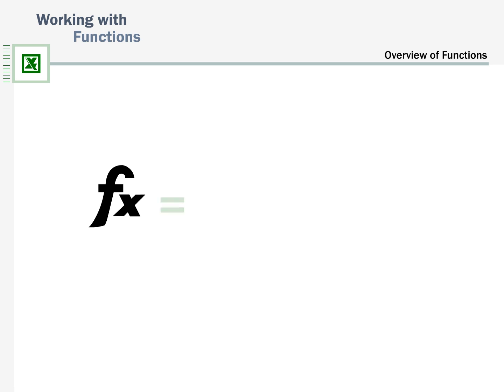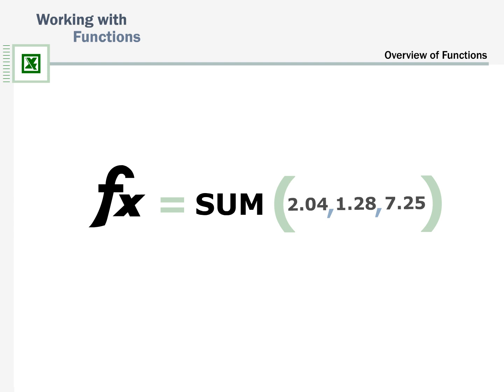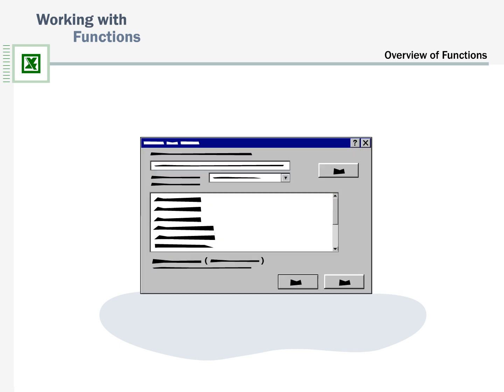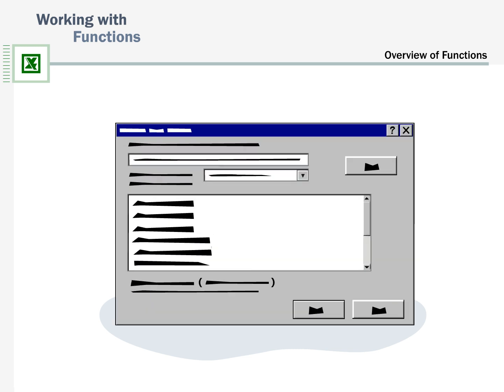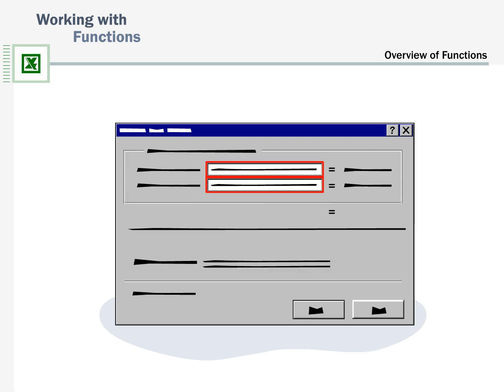Office XP Step By Step Interactive Training (Overview of Functions)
Taken From Office XP Step By Step Interactive Training (2001).

To Used As U3_L6_C.swf to convert on the [Full HD Video].

The First Tutorial Video In Now In Full HD (1080p) To Used Full Screen.

This Produced And Video By Macromedia Flash Player & Swivel 1.11.